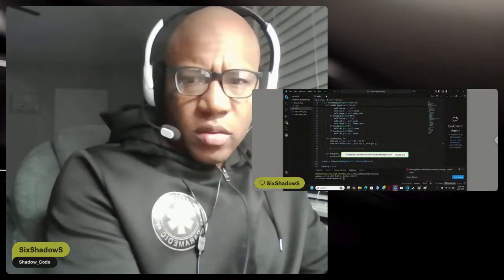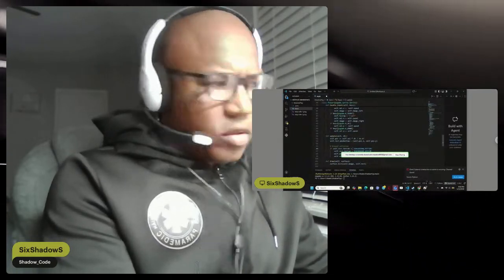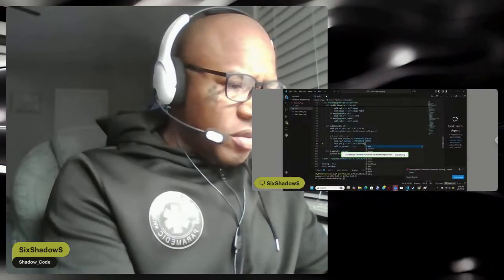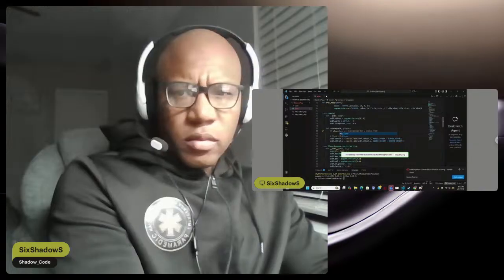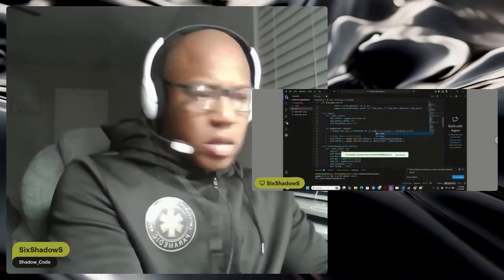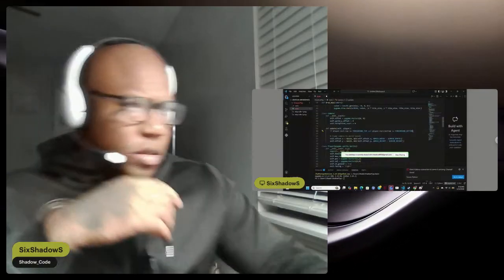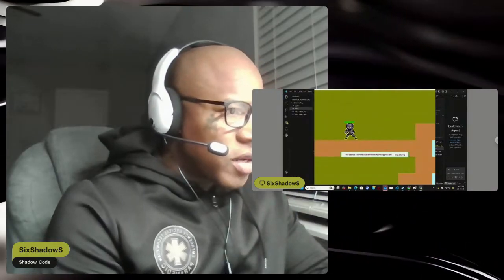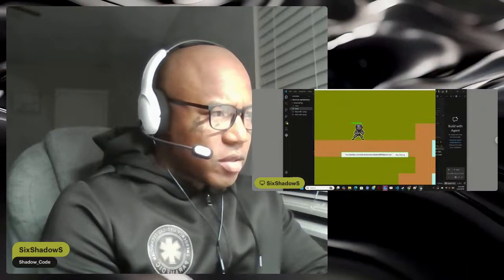ShadowS Dev Art 2.27.2025